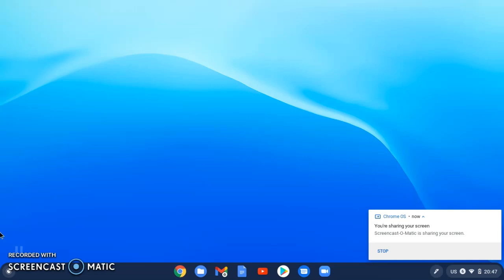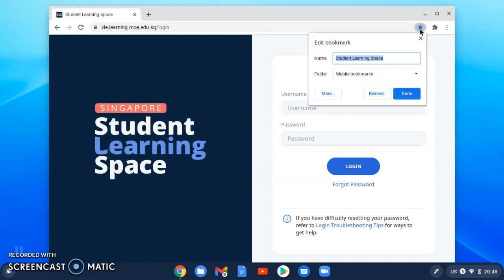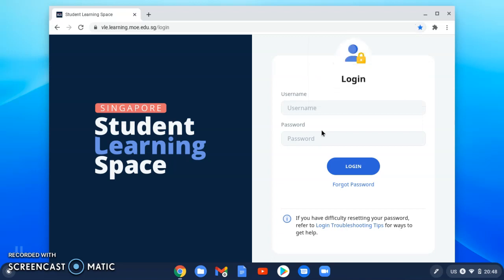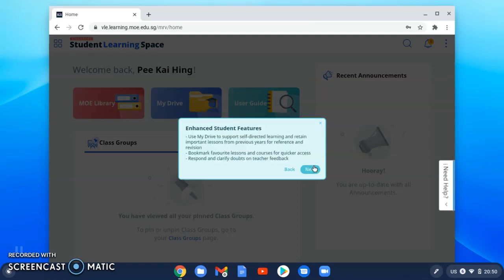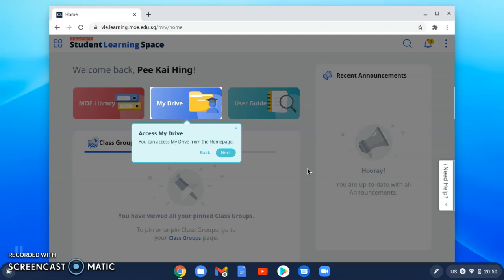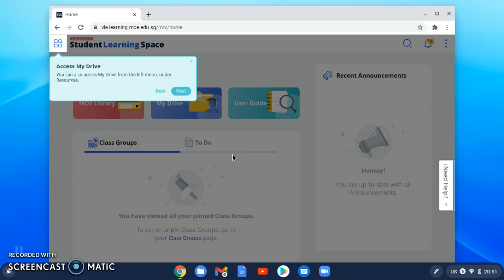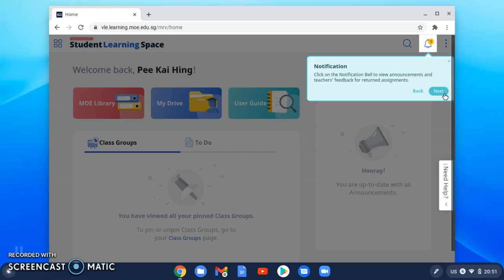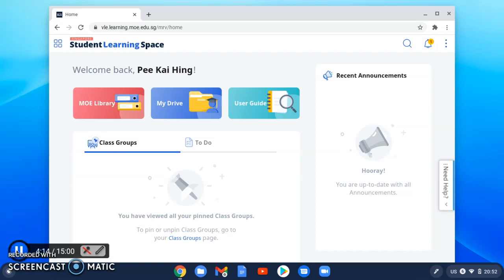How to access Student Learning Space using Chromebook?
Using personal learning device such as Chromebook to access Student Learning Space to attend lessons and complete assignments.